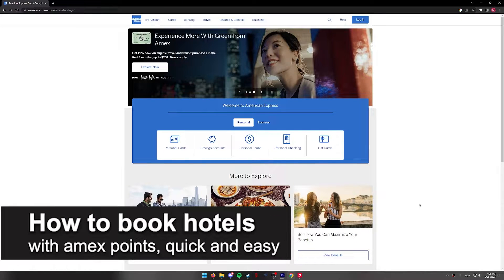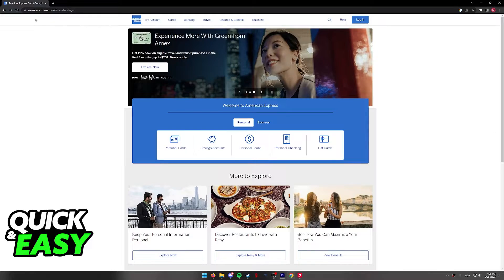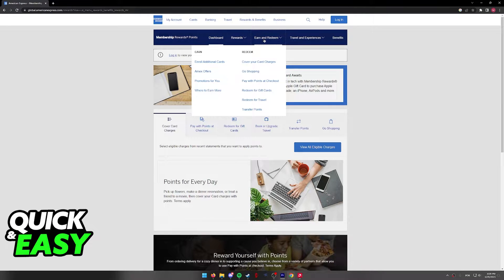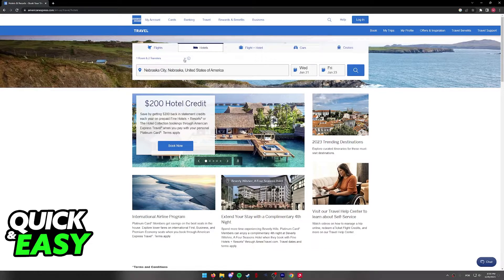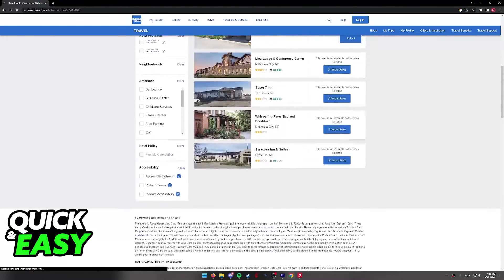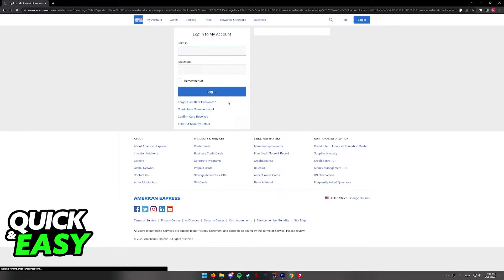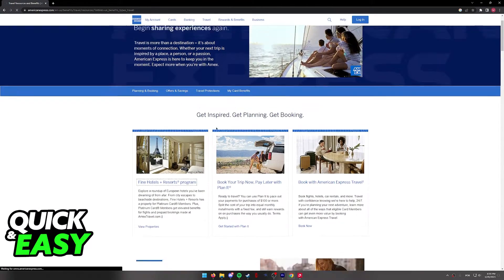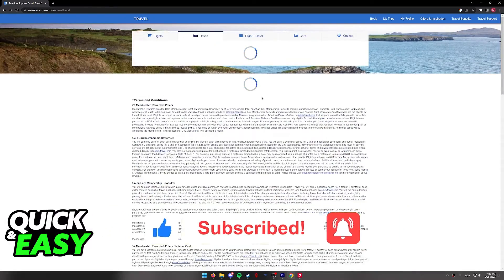How To Book Hotel with Amex Points (BEST Way!)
In this video I will solve your doubts about how to book hotel with amex points, and whether or not it is possible to do this.

I hope I have helped you with the video!